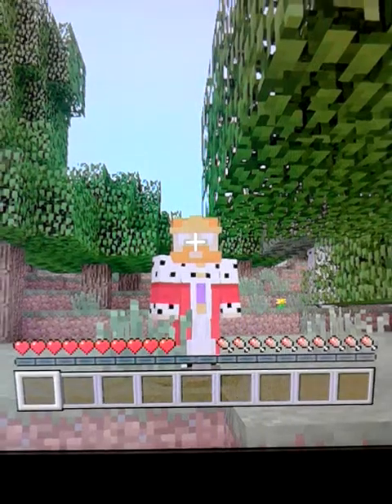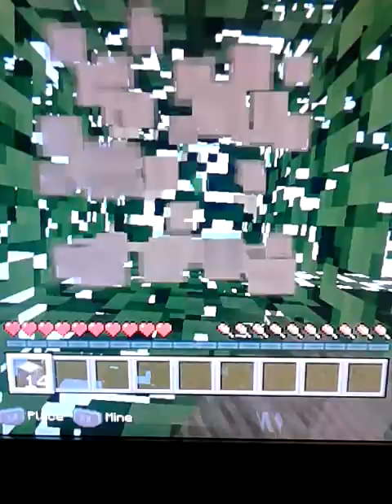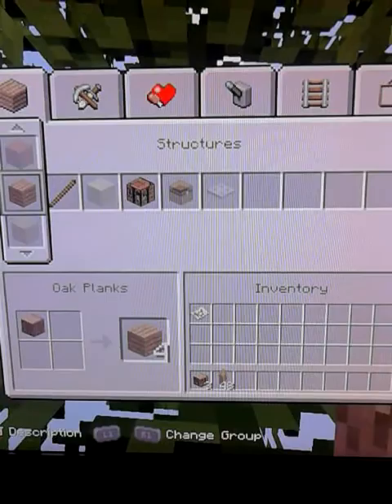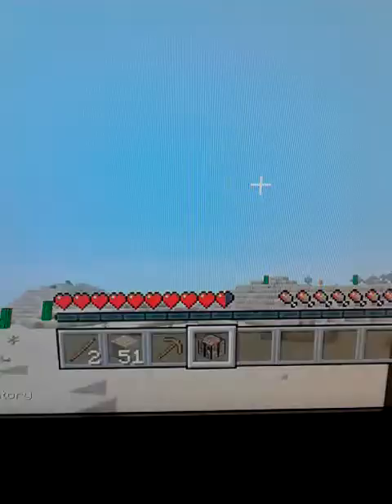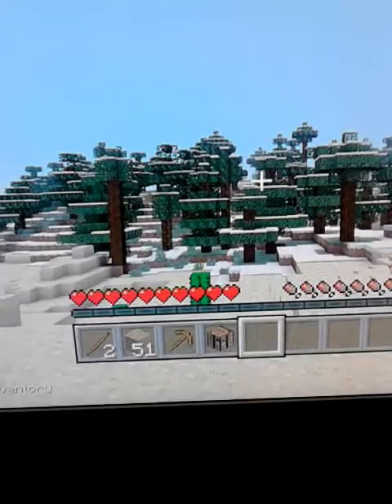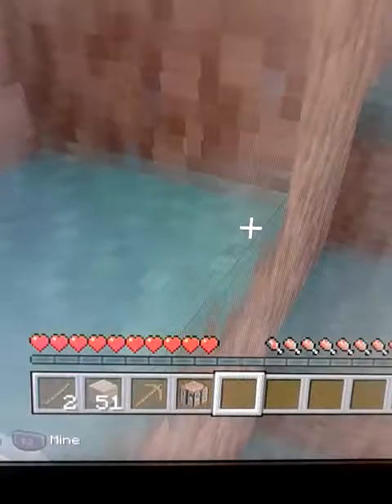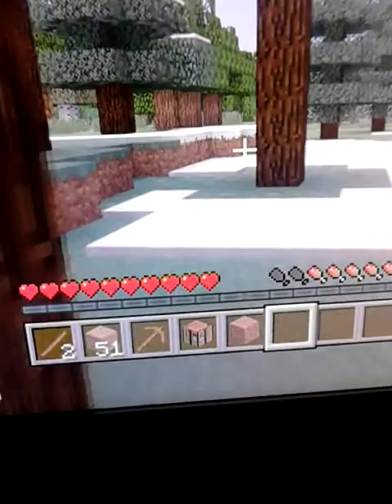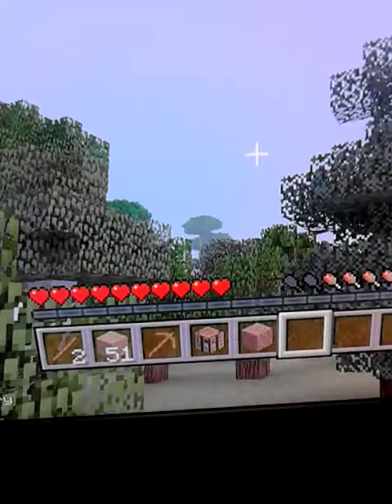James Craft Episode 1